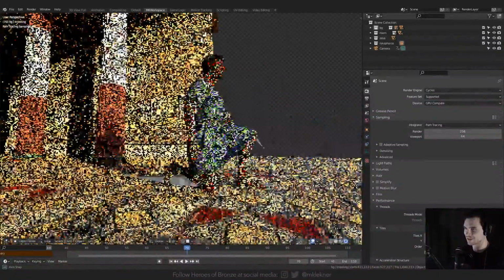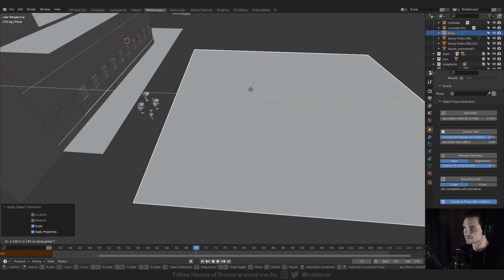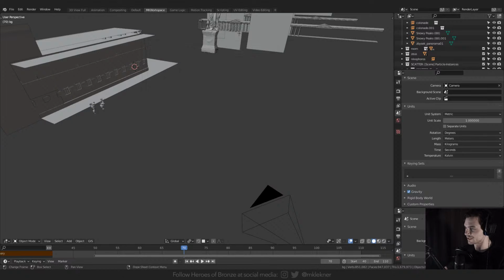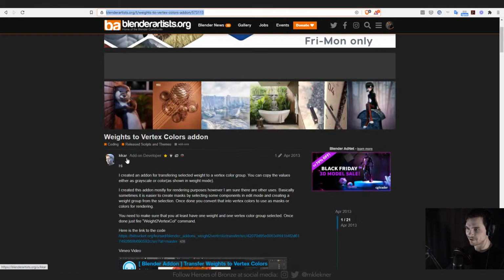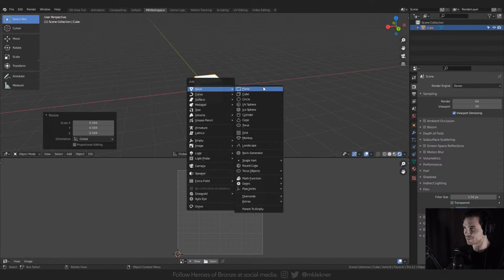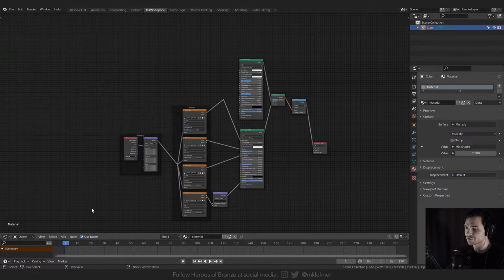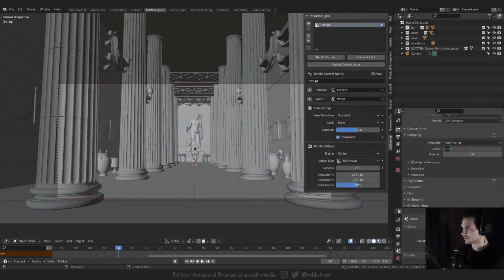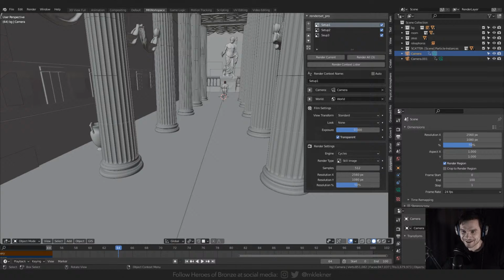HoB Livestream #16 - Blender Addons I use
In the last livestream, I promised to introduce you to some addons I am using in my Blender work, but never got around to it. Well, that brought me to an idea that the livestream #16 could be all about that very topic :-)
Keep in mind, this is not a video full of product placement and endorsement. I just go through tools I like to use :-)

0:00 Intro
04:52 Proxify
11:46 Scatter
19:00 GIS
22:08 The Grove addon
26:26 Weight to Vertex Color
32:13 ANT Landscape
32:42 Auto Eye
35:27 Extra Objects
37:40 Import Images as Planes
38:49 Megascans Livelink
39:32 Export UV Layout
40:23 Copy Attributes !!!
42:49 Physical Atmosphere
45:01 Mesh Loop Tools
47:45 Node Wrangler !!!
50:14 Graswald
54:16 UV Packmaster
57:45 Render Set Pro !!!
1:01:47 Ending and questions